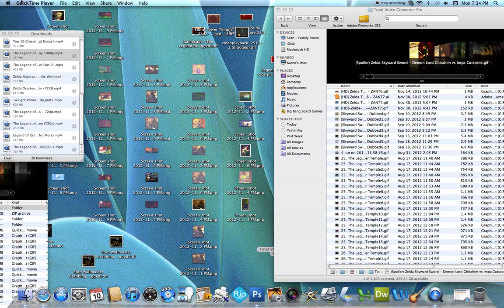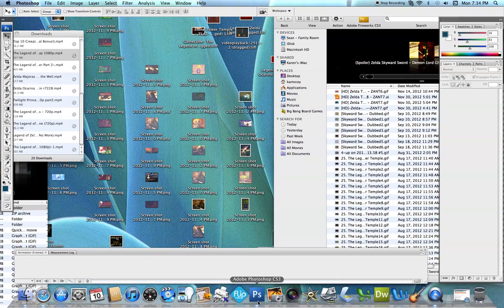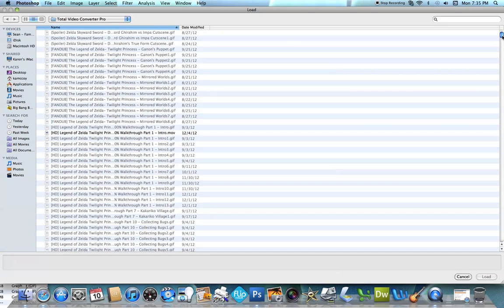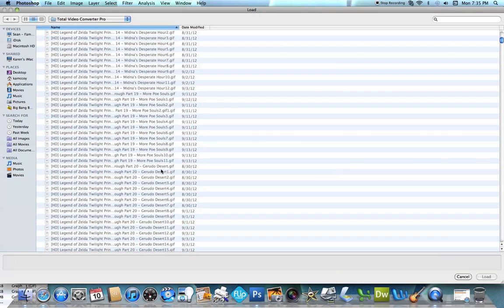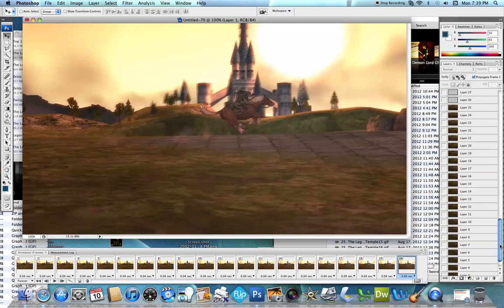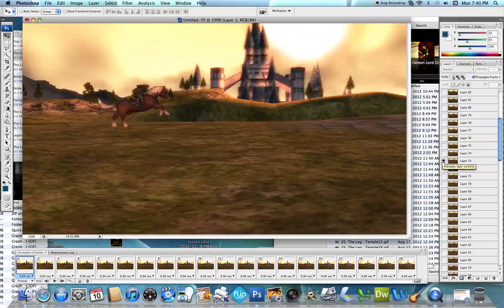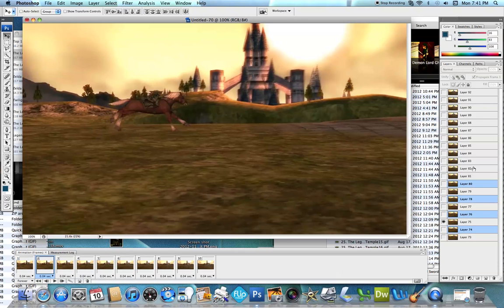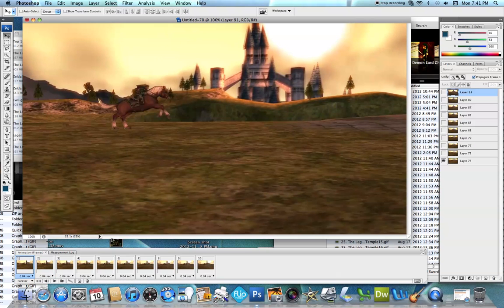How to Make A Gif in Any Photoshop Version for Tumblr Part 1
Howdy guys! Here's part 1 of the tutorial. This video will show you how to upload a mov file into photoshop, adjust the frame rate and resize it too fit the Tumblr requirements. Thanks guys:)